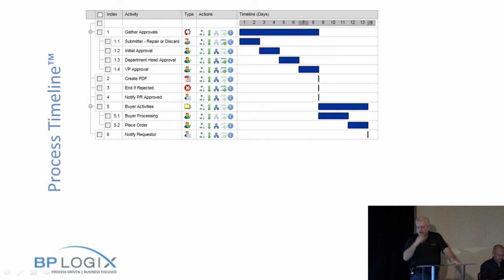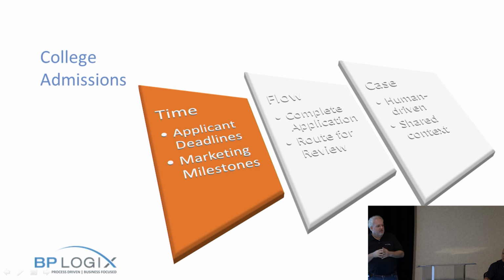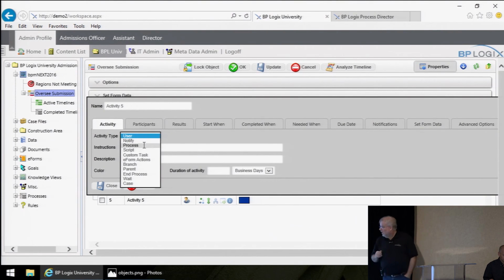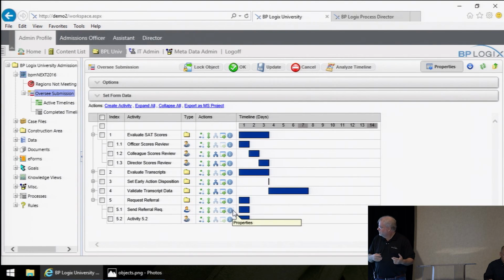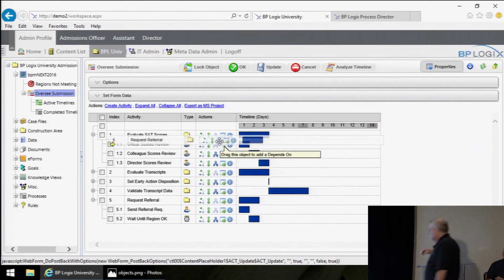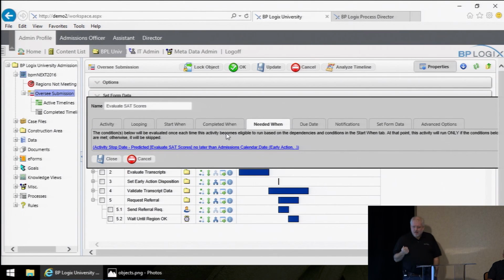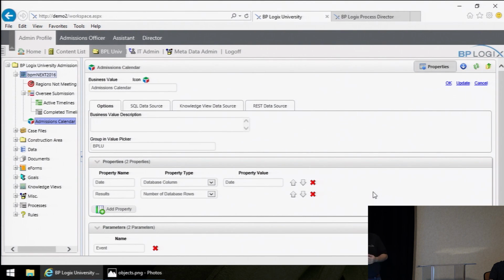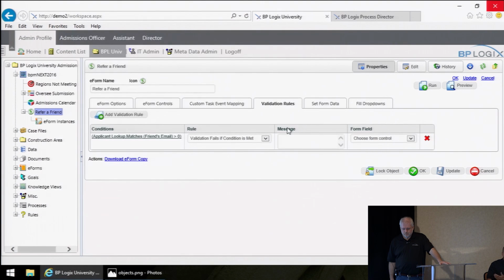bpmNEXT 2016: One Model, Three Dimensions: Combining Flow, Case, and Time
bpmNEXT 2016: One Model, Three Dimensions: Combining Flow, Case, and Time Into a Unified Development Paradigm, E. Scott Menter, BP Logix, Inc.